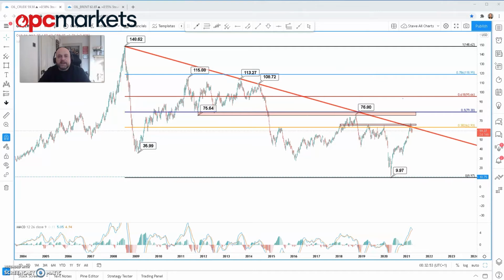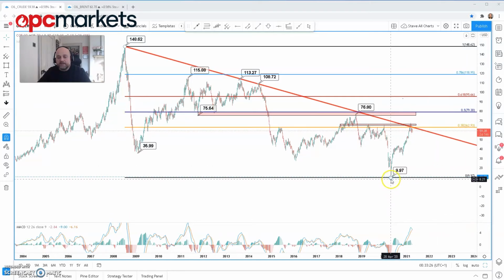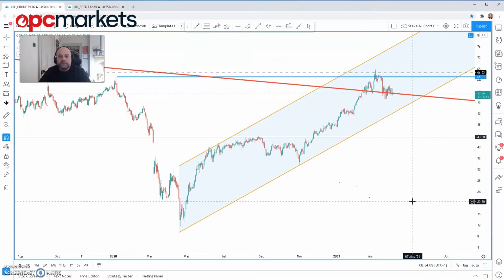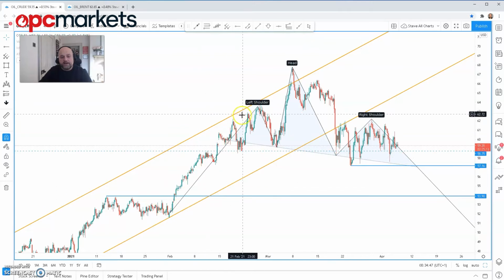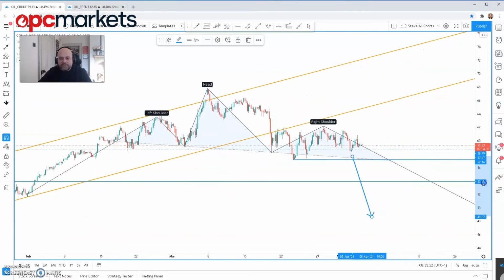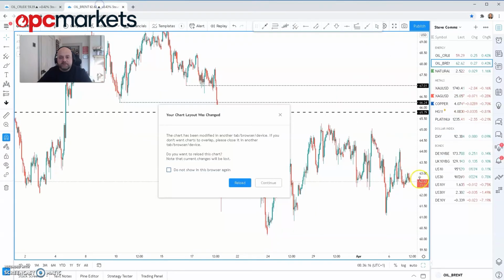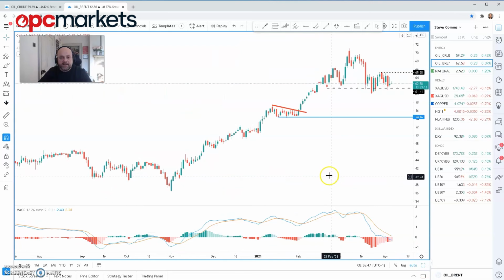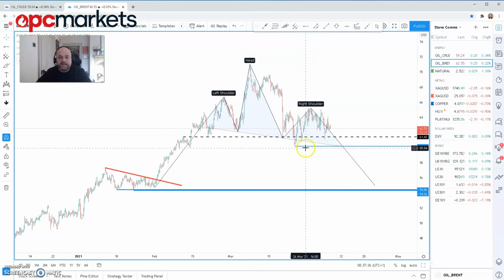Midweek Oil Report - 07/4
Steve O'Hare, Senior Technical Strategist MSTA and Director at Signal Centre, highlights the key movements in the oil market this week.

72.1% of retail investor accounts lose money when trading CFDs with this provider. You should consider whether you understand how CFDs work and whether you can afford to take the high risk of losing your money. This information is for general informative purposes only and should not be construed as financial advice. Past performance is not an indicator of future results.